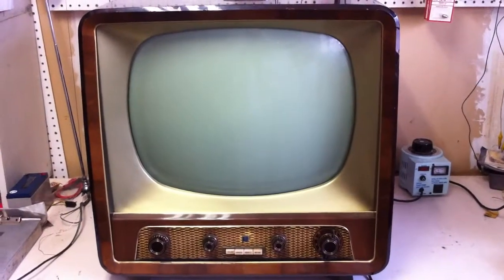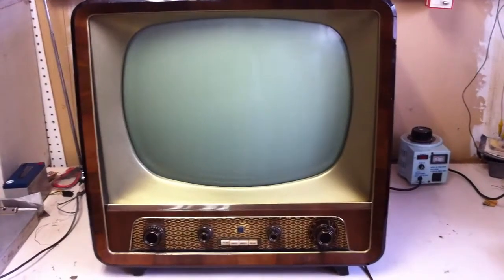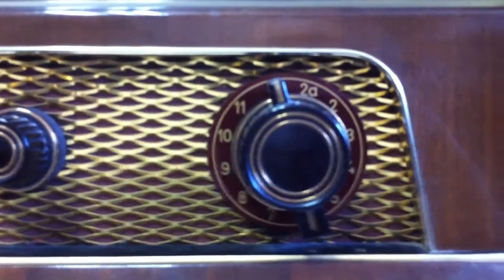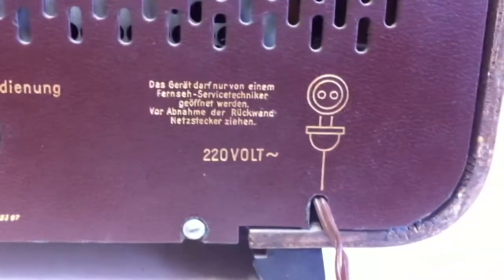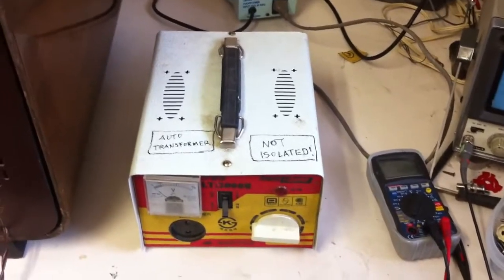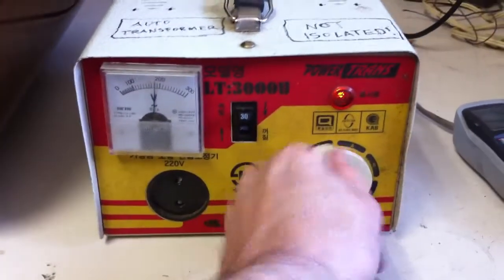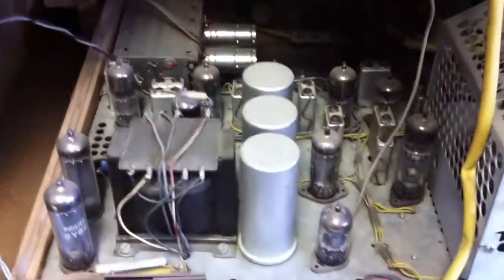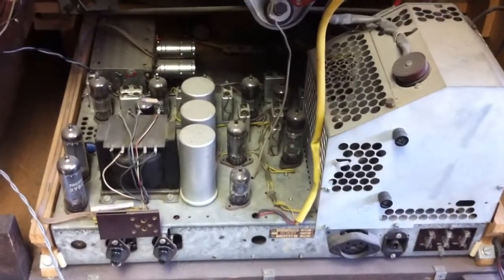~Initial Inspect~ 1957 Hornyphon TV from Austria, Vintage Philips Pt. 1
Austrian Philips "Hornyphon" Television initial inspection. THis is a customer's repair- he just had it shipped over from his family home in Austria where it was in daily use when he was a child. He wants all capacitors, resistors and diodes replaced in the set and nothing left in question.

This set adheres to the CCIR broadcast standard, and is designed to operate on 220VAC at 50Hz. We have an world standard signal generator which we will use to generate a CCIR test pattern, as well as a RF converter modulator.

Part 2 coming soon, the power-up got cut short due to a full memory card.